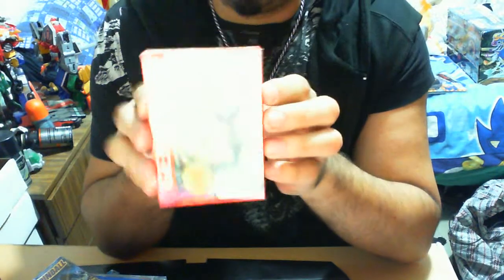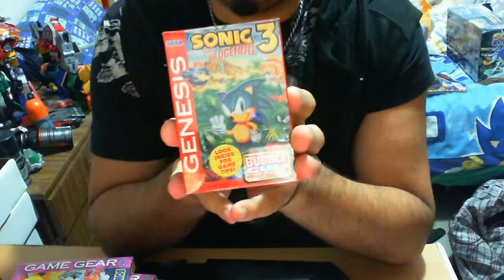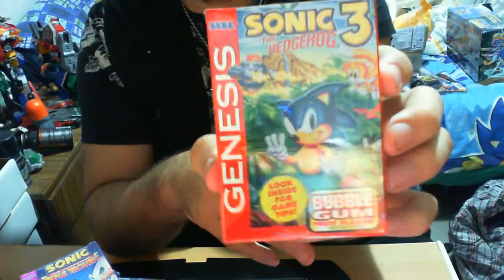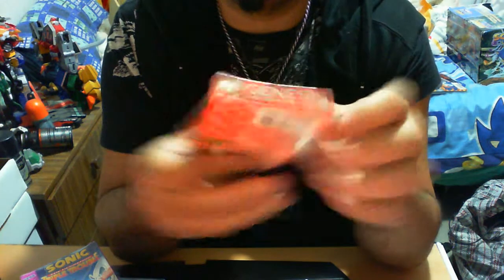SEGA genesis sonic the hedgehog 3 bubble gum box review